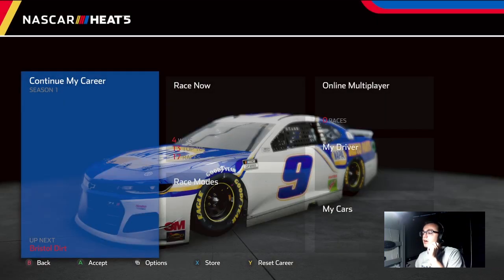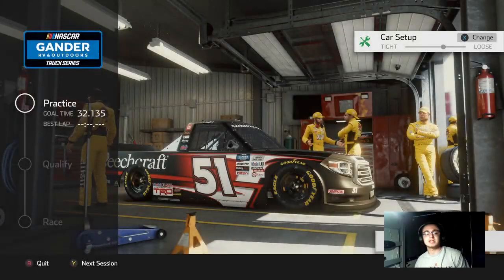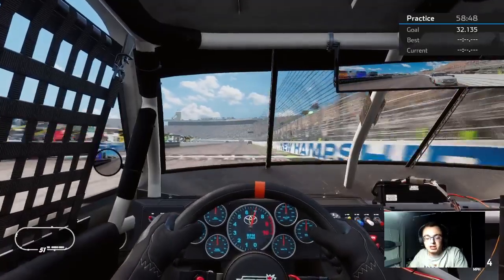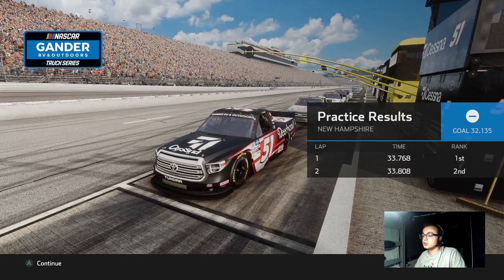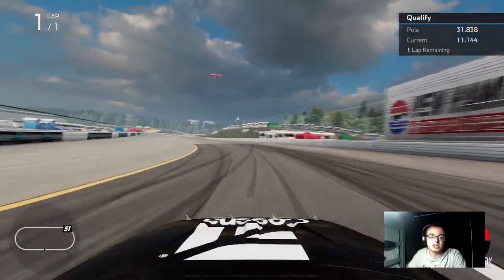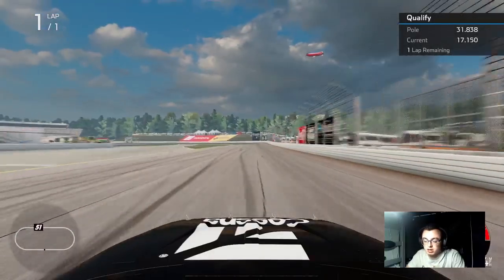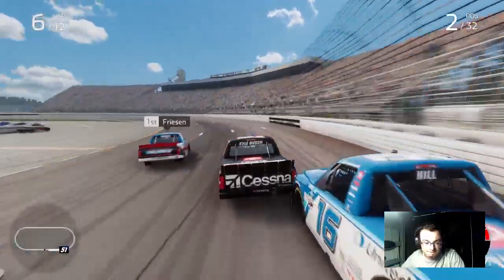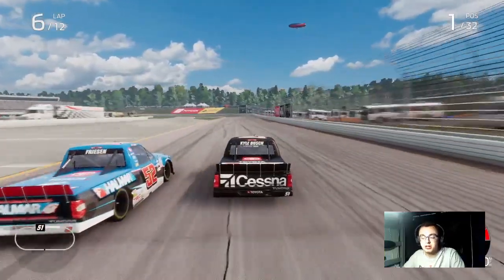I learn How to Stream